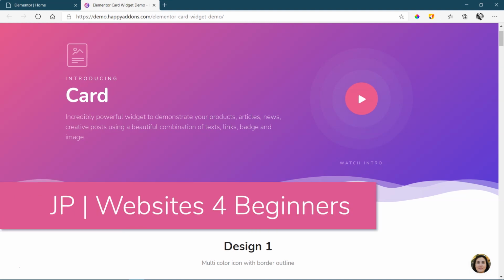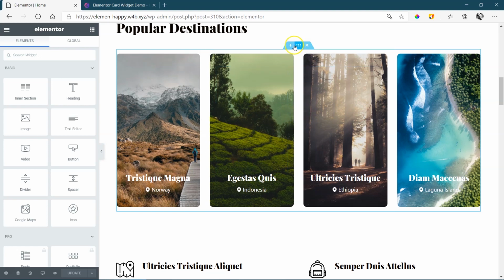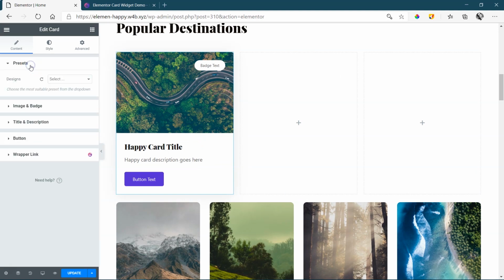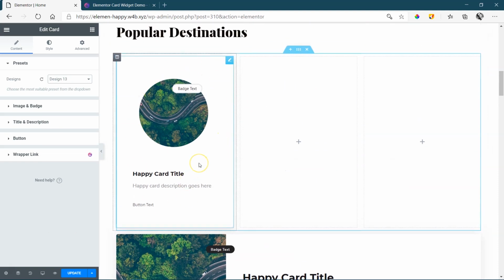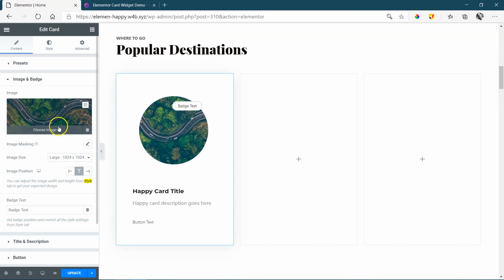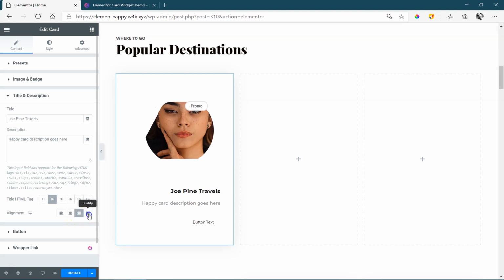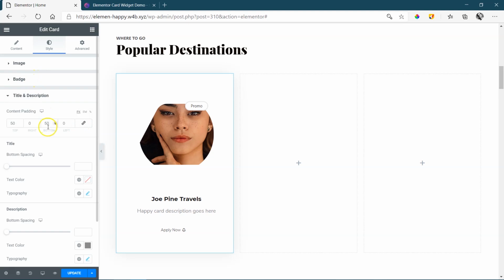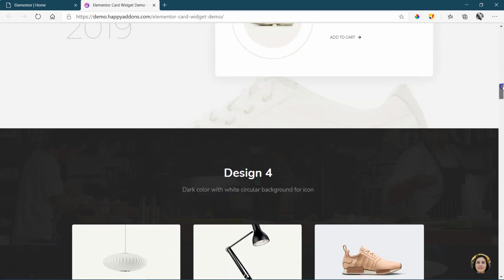Card | Happy Addons FREE for Elementor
The card widget combines an image with text, links and badgets making it a perfect option to display information such as product, services and events. This is a free widget for Elementor from Happy Addons.